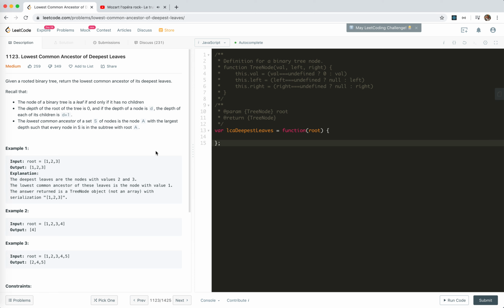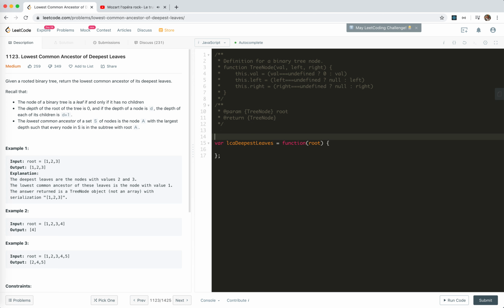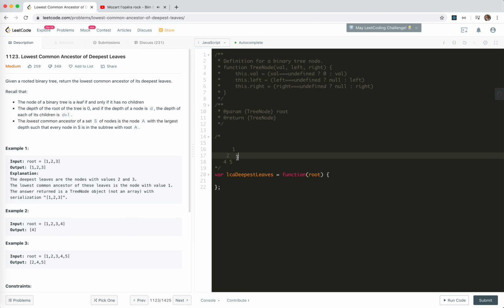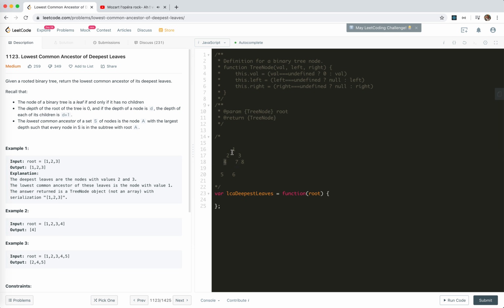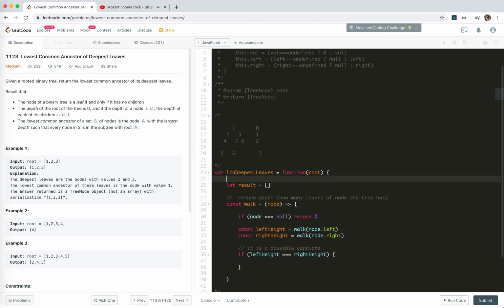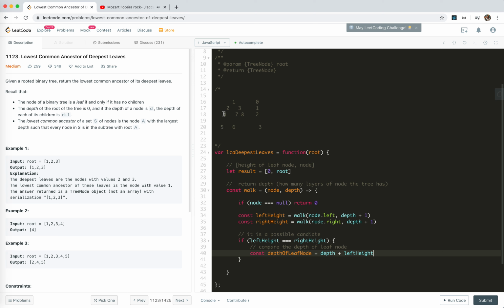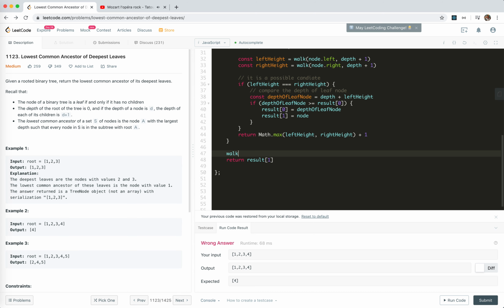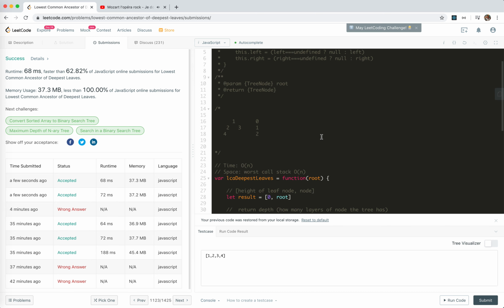LeetCode 1123. Lowest Common Ancestor of Deepest Leaves | JSer - JavaScript & Algorithm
Didn't take too much time to deduct a recursion approach.